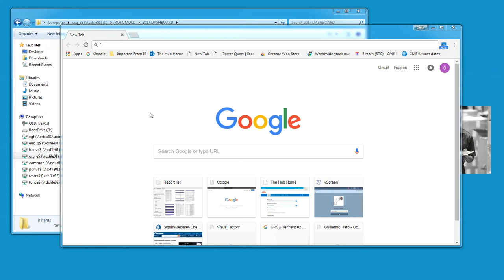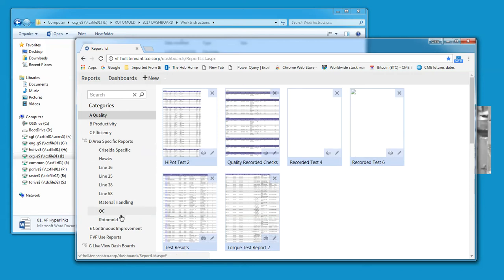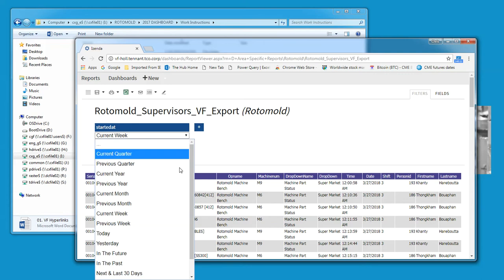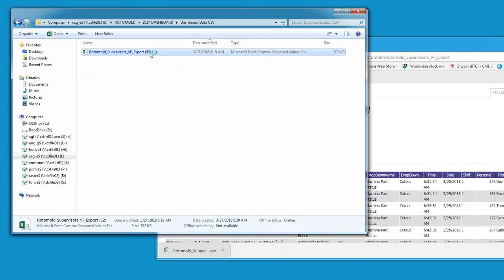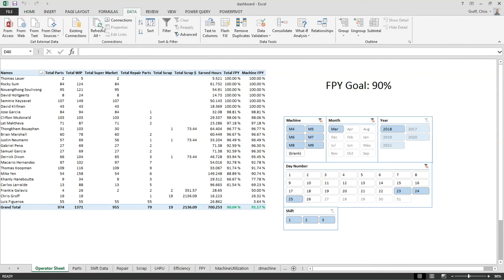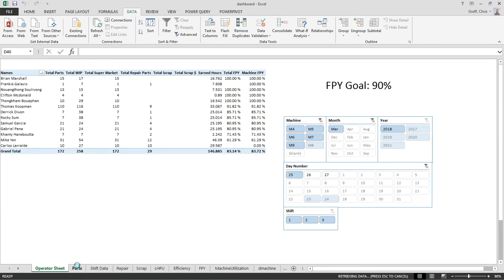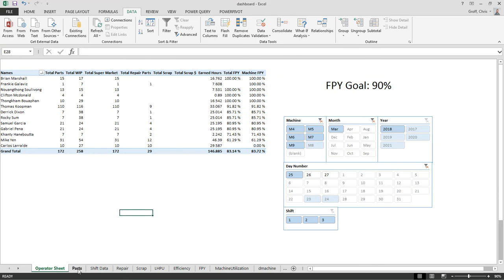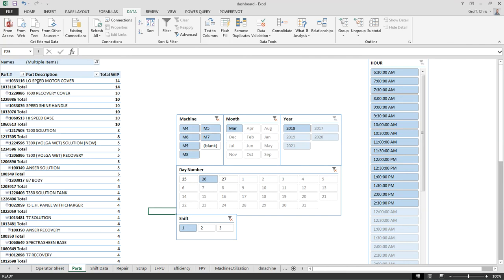Custom Productivity Dashboard / OEE Reports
Created a simple tool for production supervisors to manage production
includes the rates of every operator and machine against goals
Customized metrics and calcs autoupdate in excel
Minimal training required